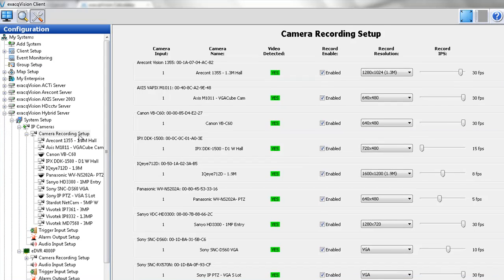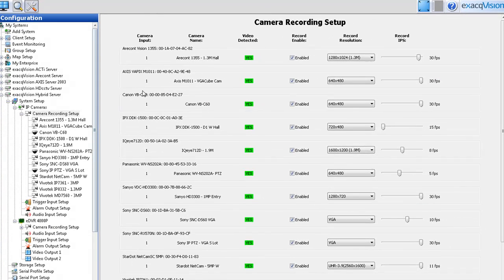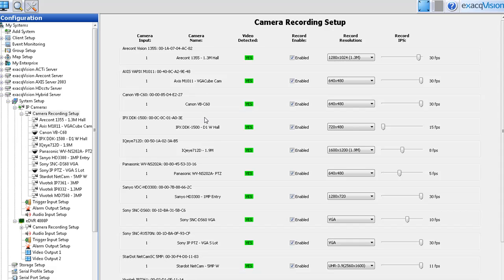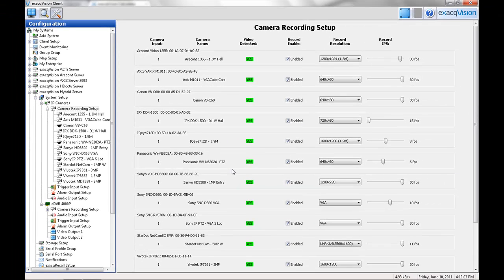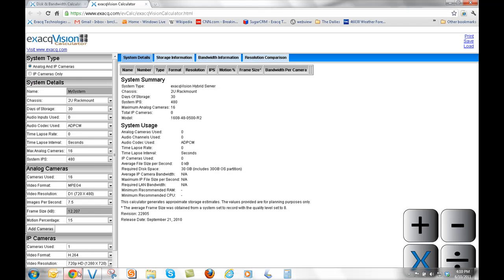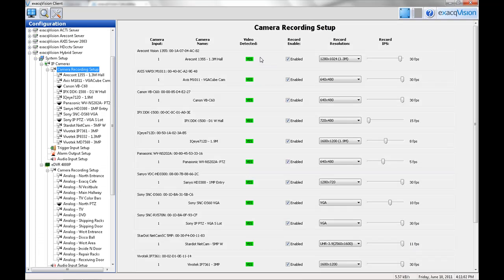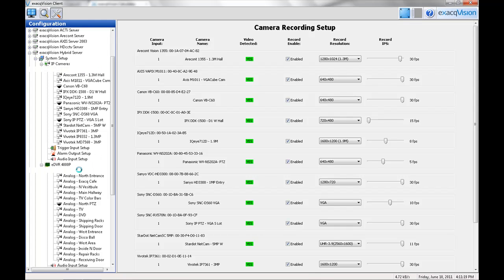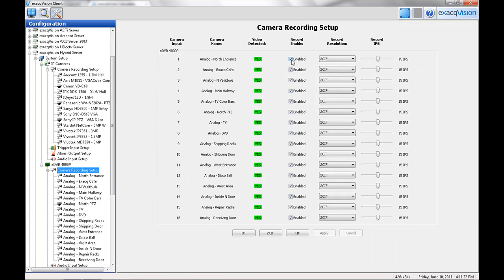Camera Recording Setup - exacqVision Online Training Series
An overview of the camera recording setup in exacqVision.

To learn more about the exacqVision Pro VMS (Video Management System)